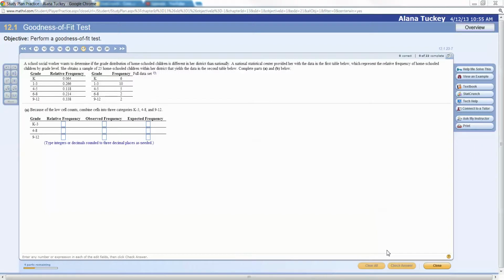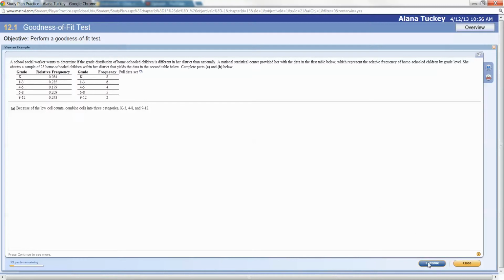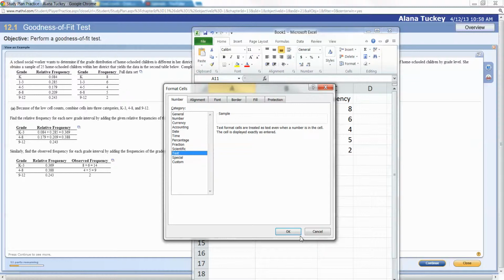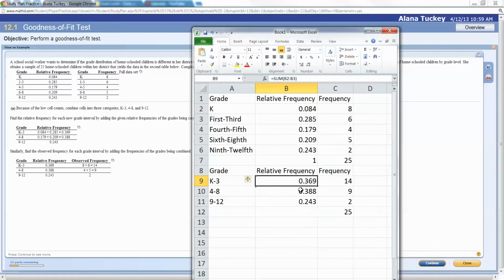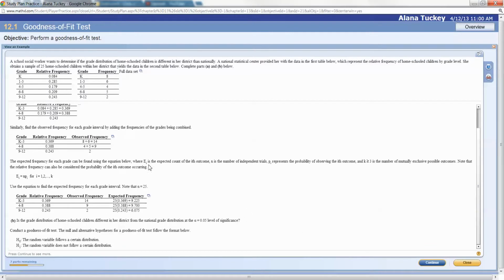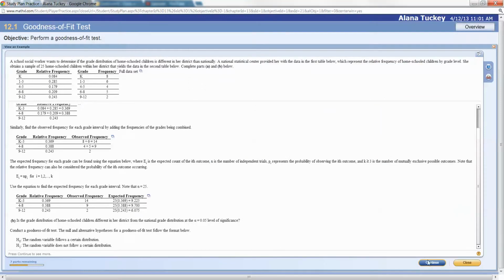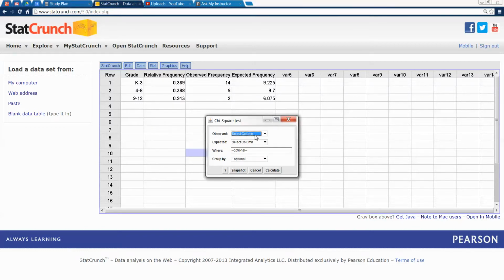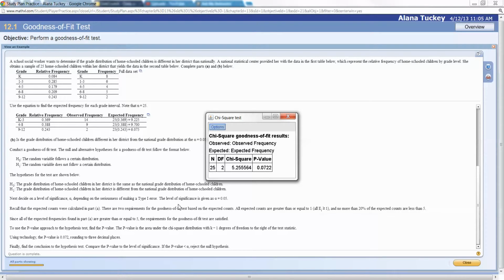12.1.23 MMLTutorial - Math 133